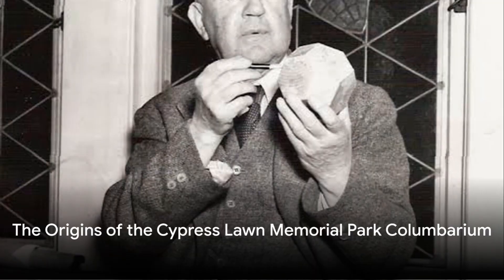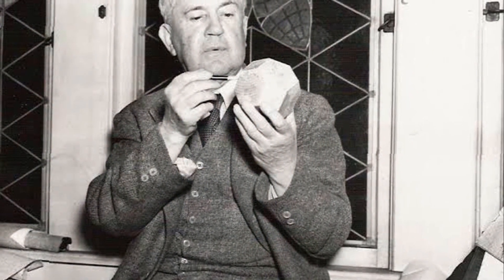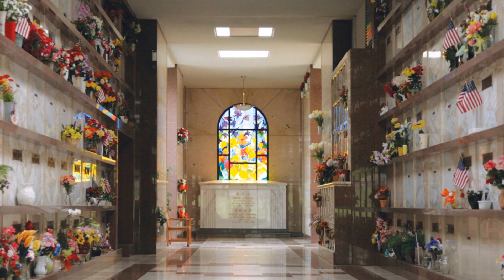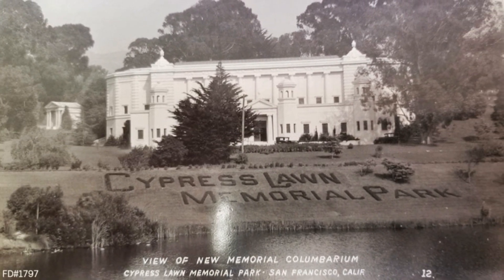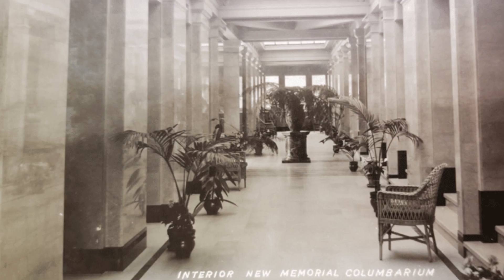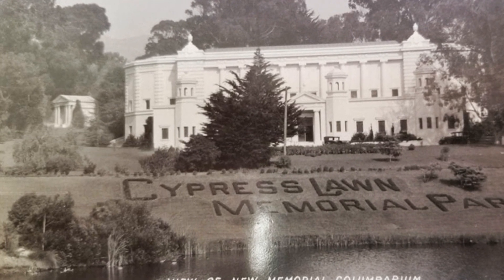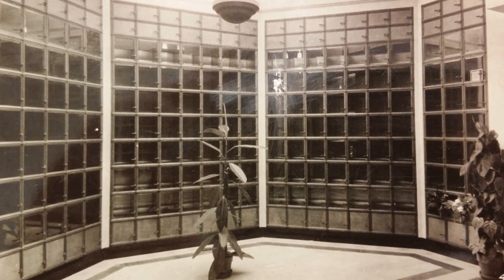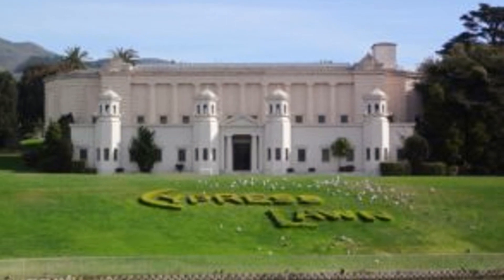THE UNFINISHED LEGACY! Cypress Lawn Memorial Park Columbarium.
THE UNFINISHED LEGACY!
Cypress Lawn Memorial Park Columbarium.

Step back in time with us as we uncover the captivating history and architectural beauty of the Cypress Lawn Memorial Park Columbarium in Colma, California. Join us on this visual journey through one of the most intriguing final resting places, showcasing stunning design and unparalleled craftsmanship.

In this video, we will delve into the rich legacy of Cypress Lawn and explore the stories behind its impressive architecture. From intricate details to majestic structures, prepare to be amazed by the sheer grandeur of this columbarium.

Whether you're a history enthusiast, architecture buff, or simply curious about unique destinations, this video is a must-watch. Get ready to be transported to a place where history and artistry intertwine to create a truly unforgettable experience.

Your support means the world to us as we continue to bring you fascinating insights into the wonders of the world around us.